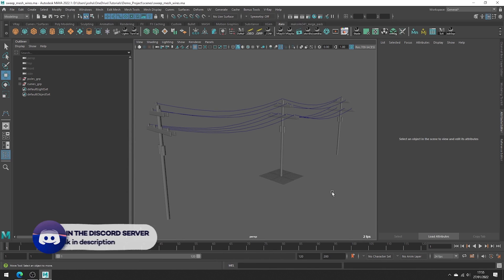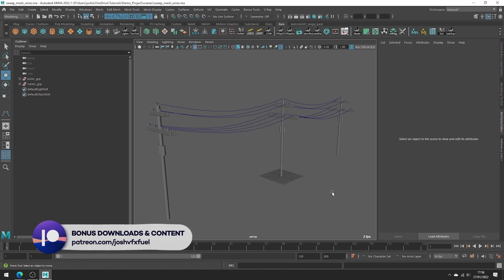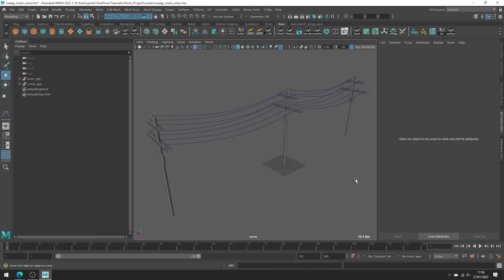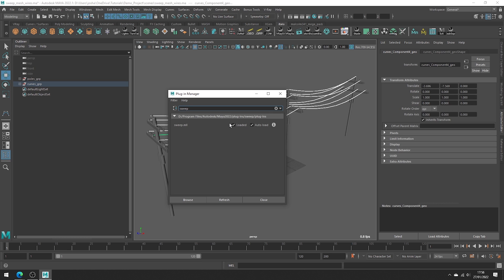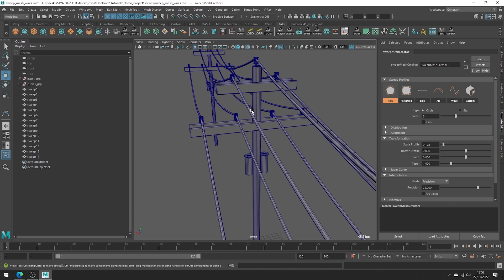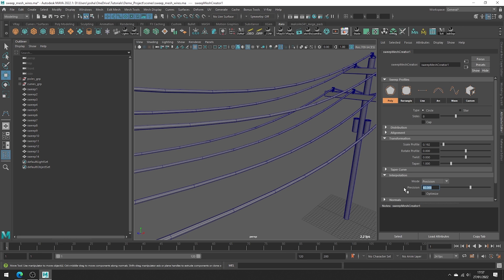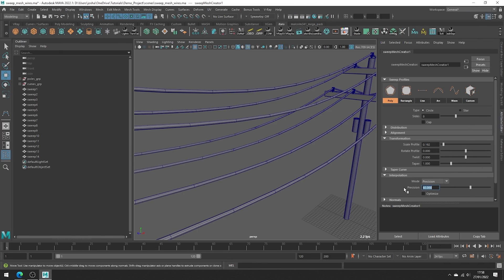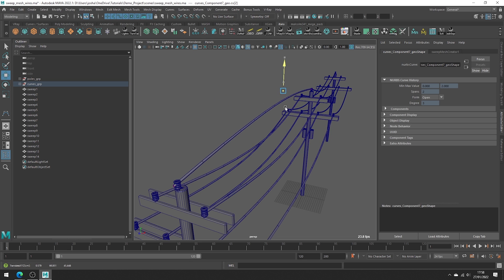Making Wires with the Sweep Mesh Tool in Maya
Make wire and cable creation a breeze with Maya's Sweep Mesh Tool! In this tutorial, I show you how to quickly and easily craft wires and cables for your projects. Learn all about this versatile tool and get the most out of your wire and cable creations!